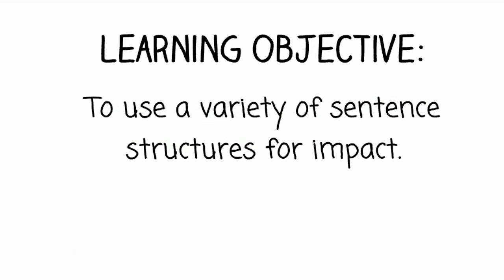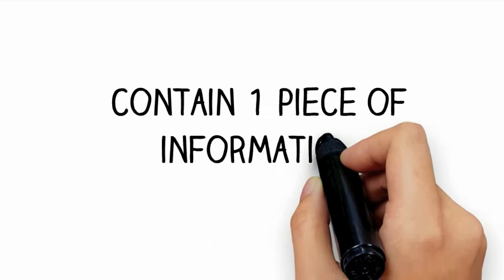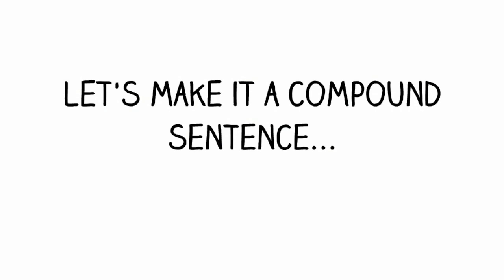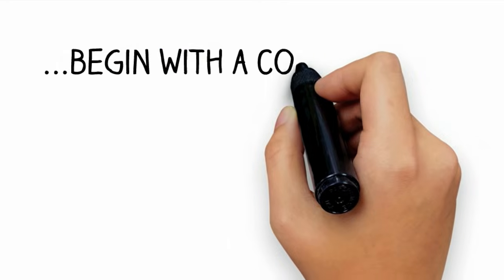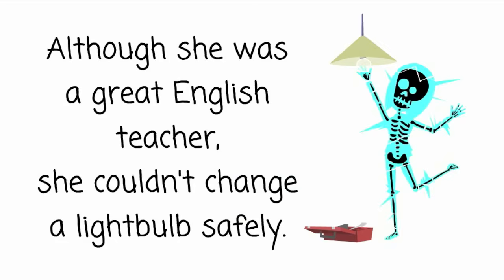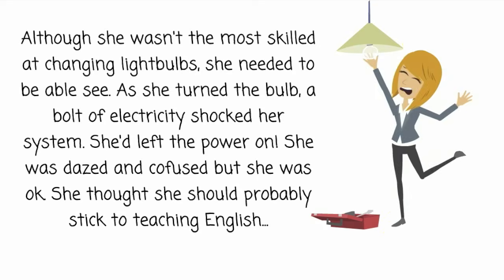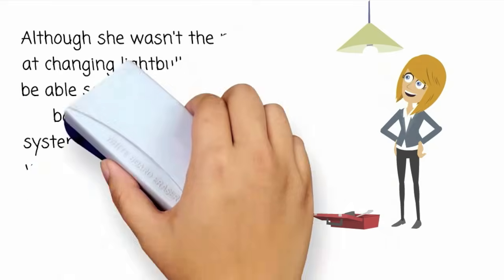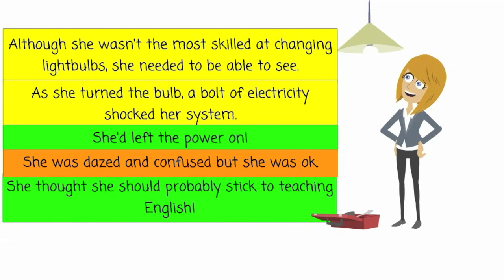Simple, Compound and Complex Sentences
This video guide will help you prepare for the English/English Language exam. I have included examples of how to use simple, compound and complex sentences. There is also a section on the effects of different sentence types. This is to help with the mark for sentence structure and the content mark for variety of sentences.